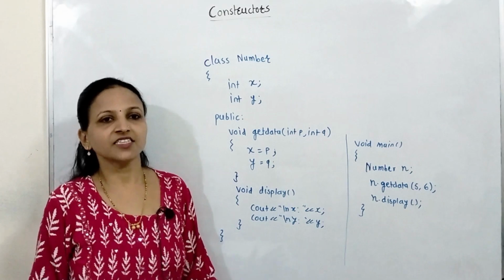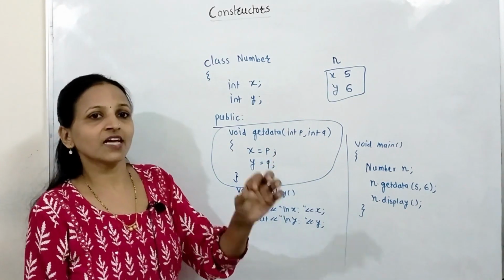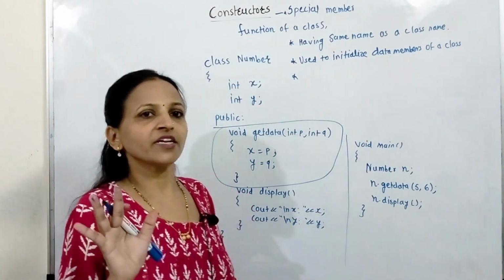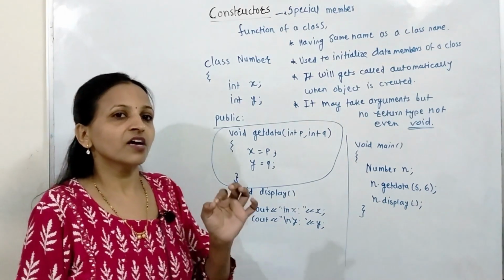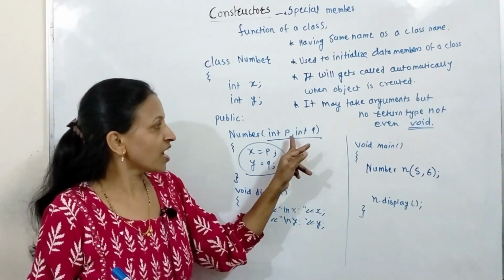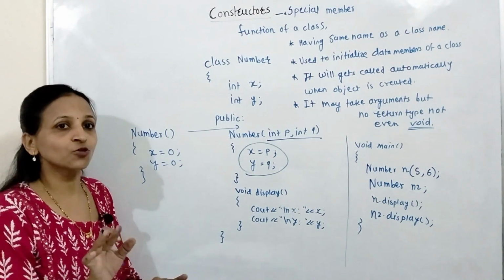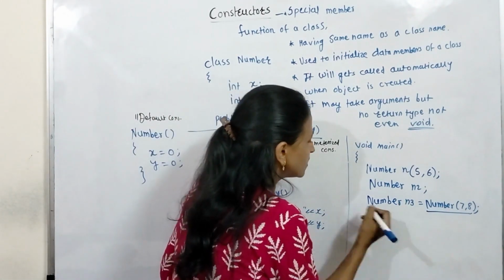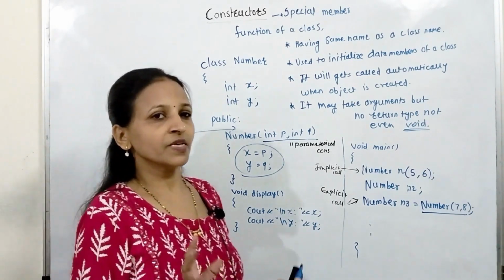Constructors In C++ Language | Parameterized & Default | eLogic Classes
Understand constructors in C++ Language. This tutorial explores the concepts of parameterized and default constructors, with a clear understanding of how to use them effectively in C++ programming.

Keep Learning!